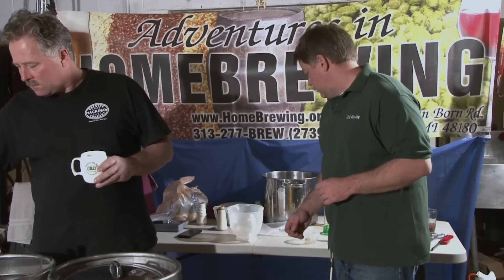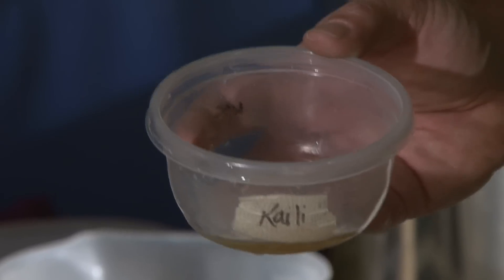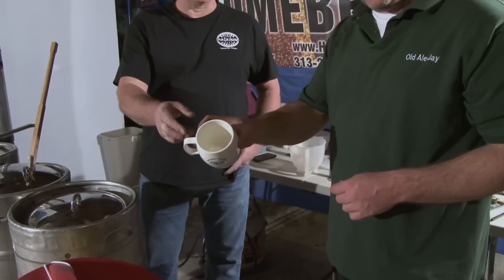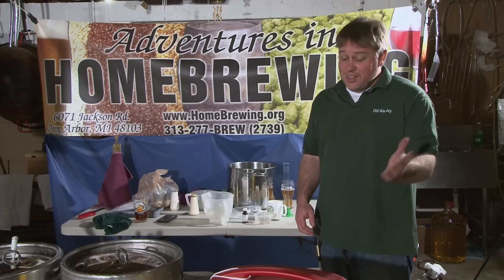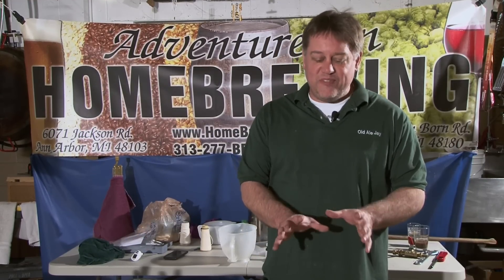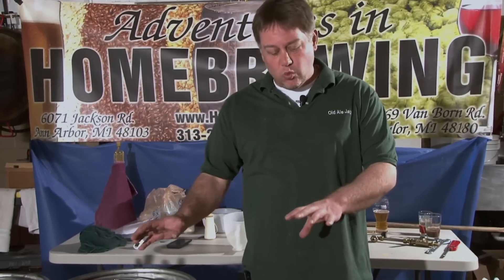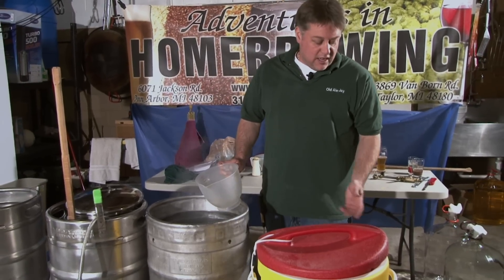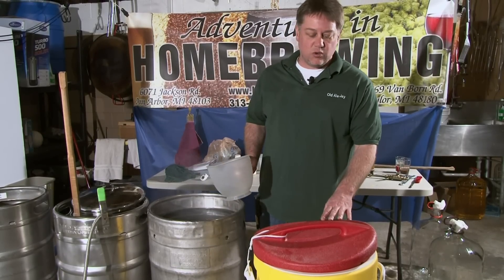Adventures in Homebrewing - Igloo Sparging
Jason demonstrates sparging an all-grain beer in an Igloo Cooler system, plus the iodine test!